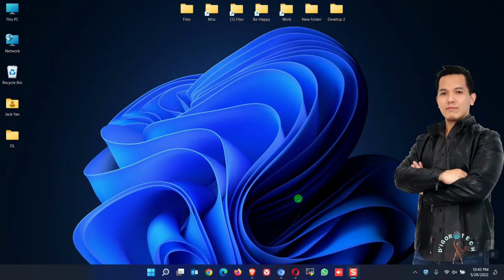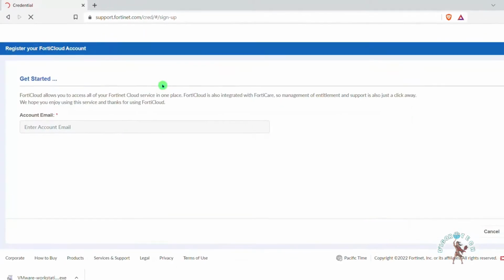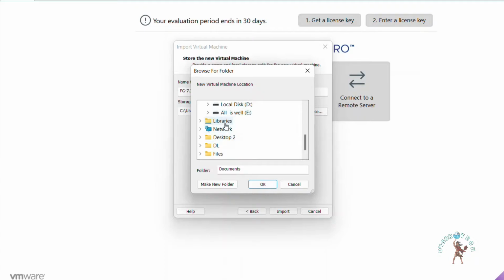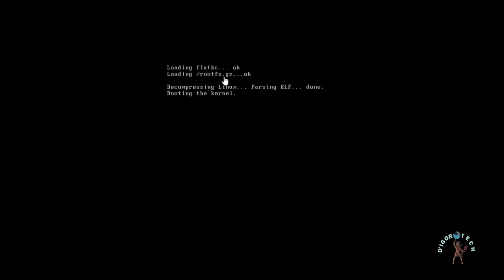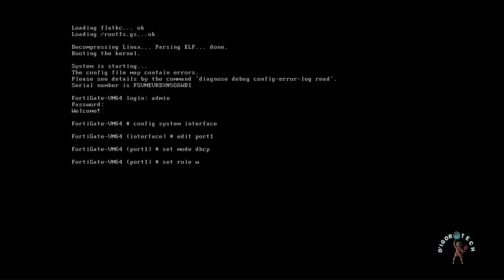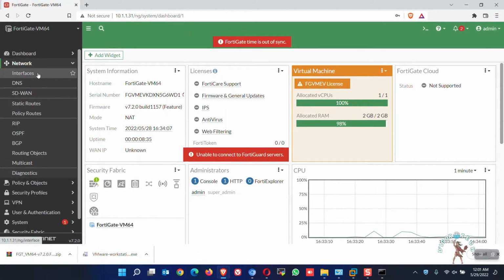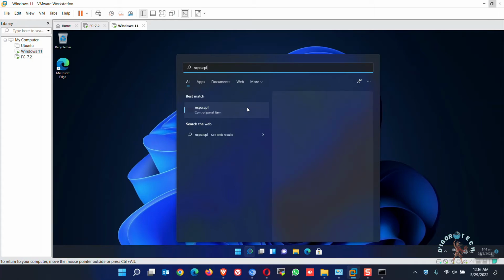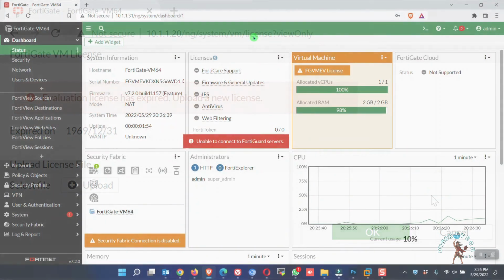Part 0 How to Install Fortigate VM on VMware Workstation FREE Download Fortigate VM Latest Release